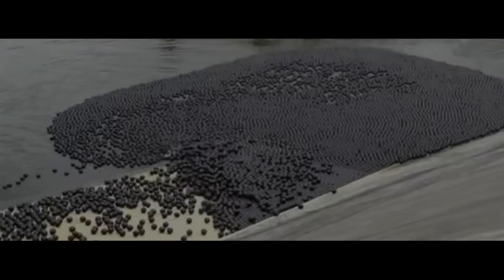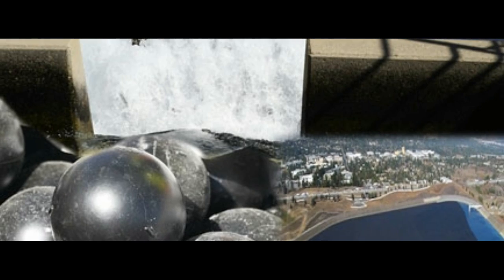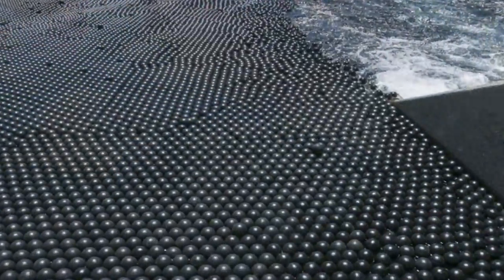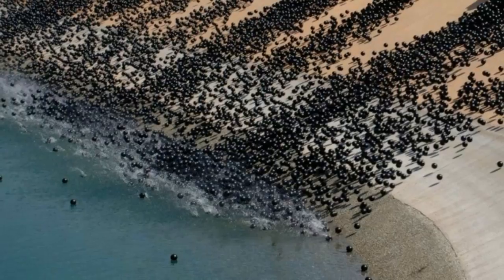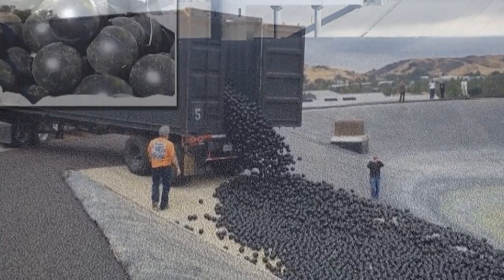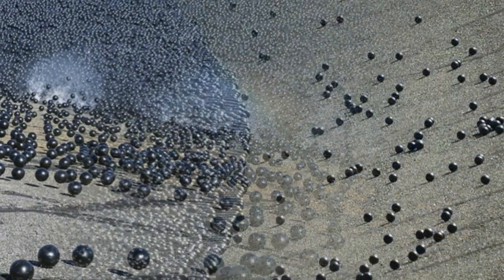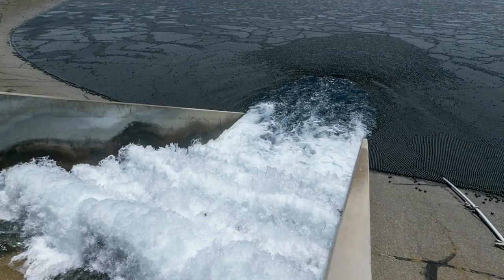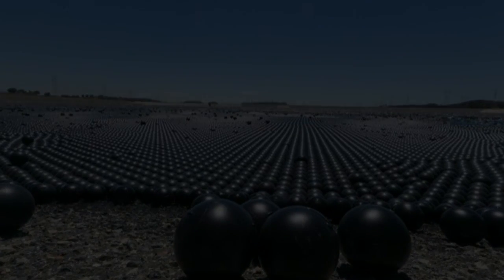Los Angeles releases millions of plastic balls to protect its water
Los Angeles releases millions of plastic balls to protect its water- 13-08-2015

The sea of 96MILLION plastic balls that LA hopes will save it from drought: Reservoir is covered in an ocean of black spheres to stop 300million gallons of water evaporating
With no apparent relief to California's record-breaking drought, Los Angeles has turned to more unusual methods to protect the city's water.
Officials recently released 96 million floating 'shade balls' into the 75-acre Los Angeles Reservoir in Sylmar, California.
The black plastic balls are designed to help protect the water against dust, rain, chemicals and wildlife, as well as prevent 300 million gallons of water from evaporating each year.